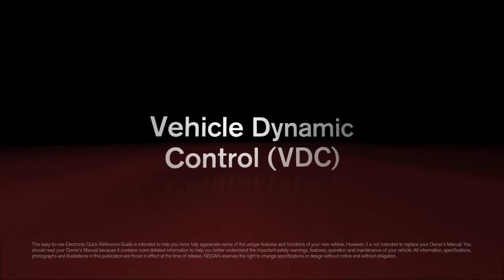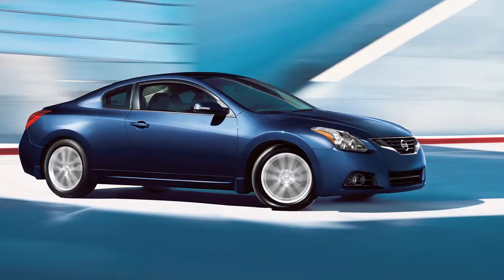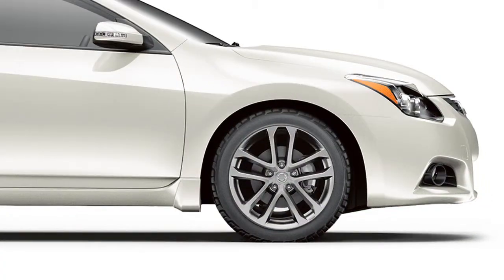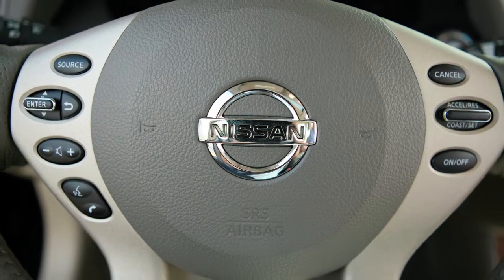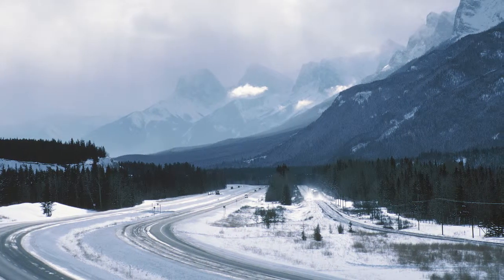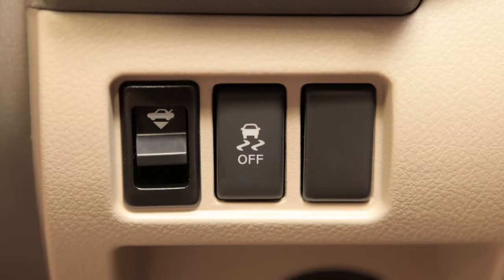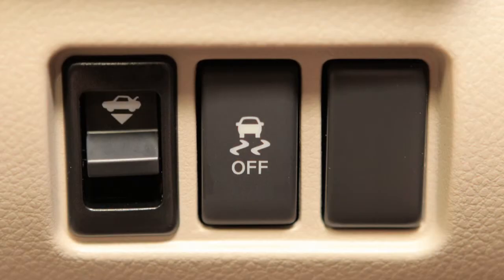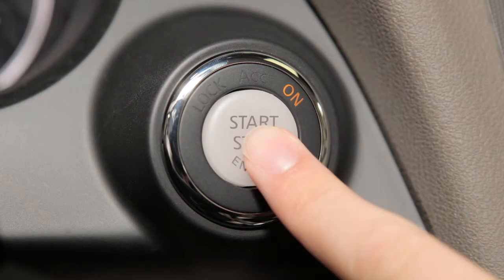2013 NISSAN Altima Coupe - Vehicle Dynamic Control